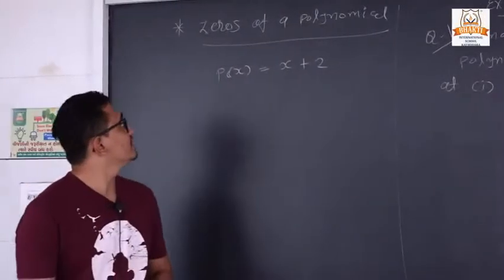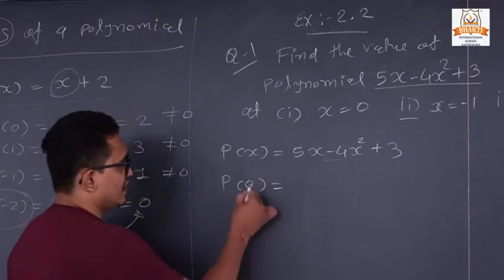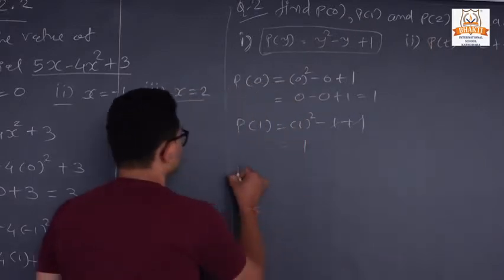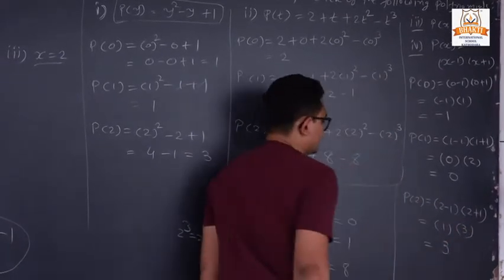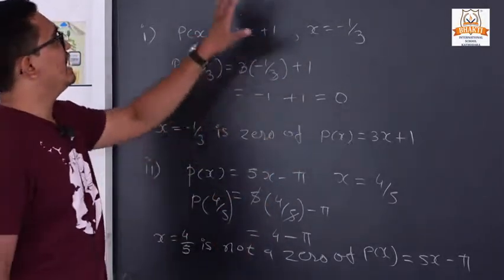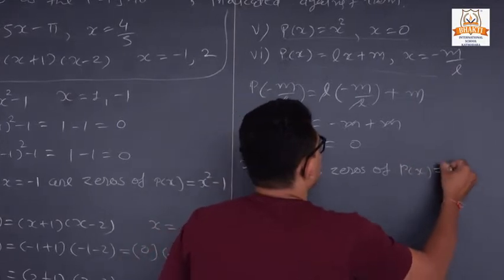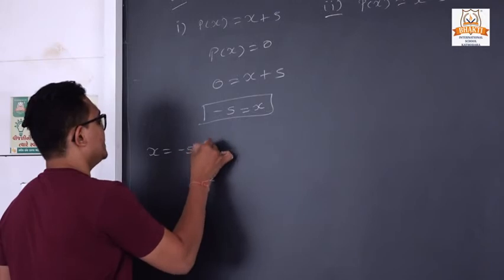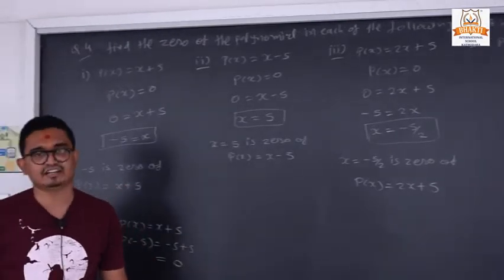CLASS 9 MATHS CH 2 POLYNOMIALS PART 2